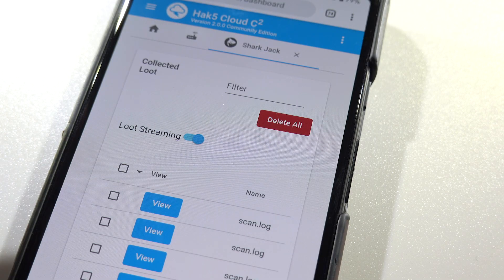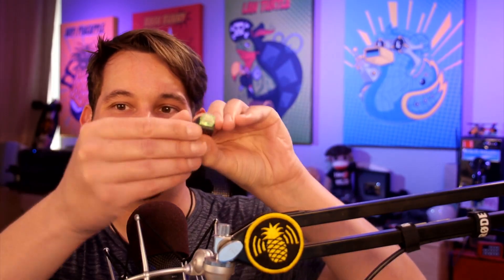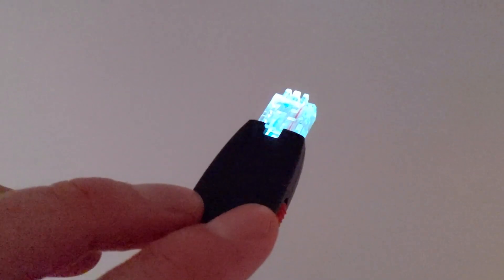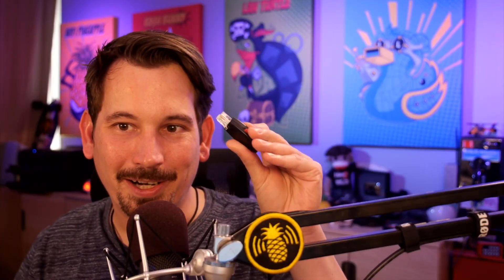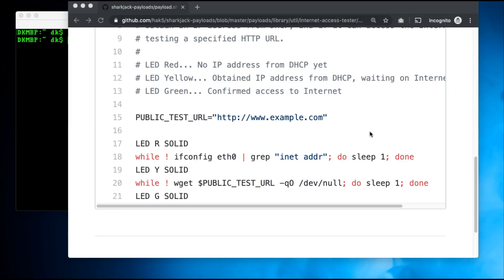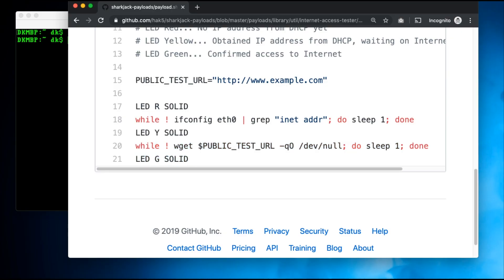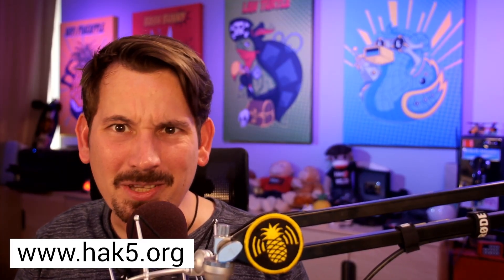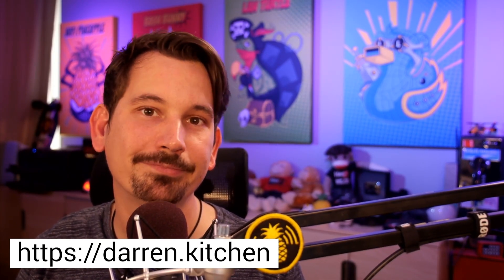What is the Shark Jack - Hak5 2609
Hak5 -- Cyber Security Education, Inspiration, News & Community since 2005:
What is the Shark Jack? What does it do, how does it work - and a little on its design. All that and more, this time on Hak5!